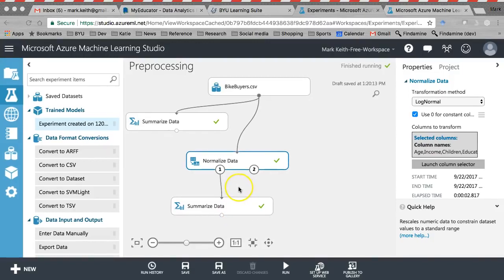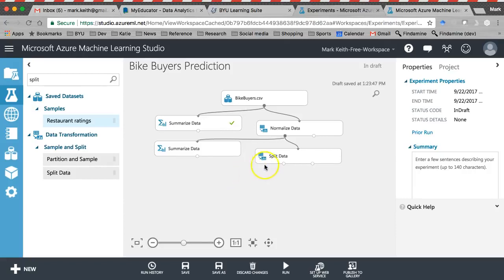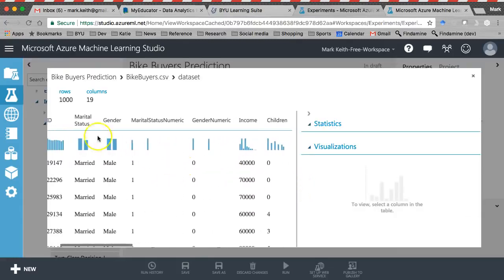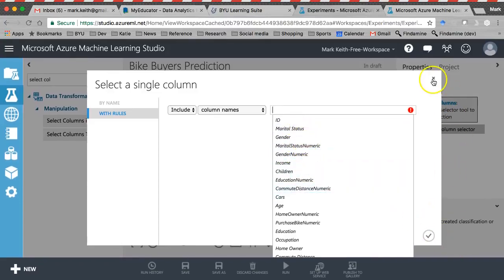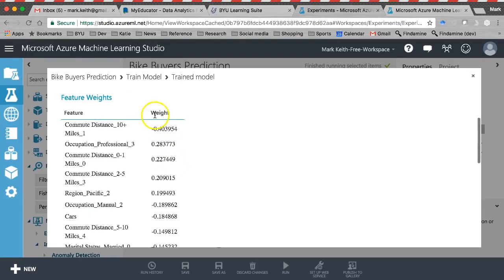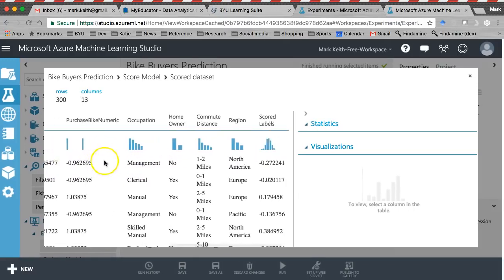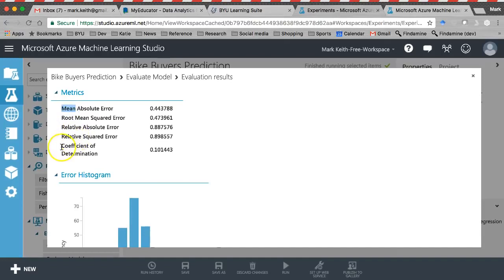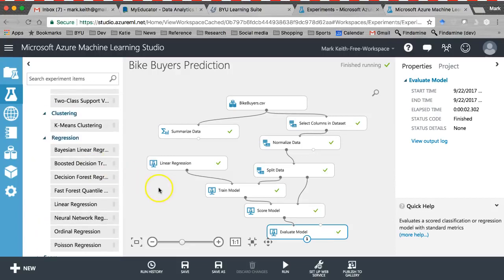Azure Machine Learning | Introduction to Prediction Model | Linear Regression Algorithm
Linear regression is perhaps one of the most well known and well understood algorithms in statistics and machine learning.
Why linear regression belongs to both statistics and machine learning.
The many names by which linear regression is known.
The representation and learning algorithms used to create a linear regression model.
How to best prepare your data when modeling using linear regression.